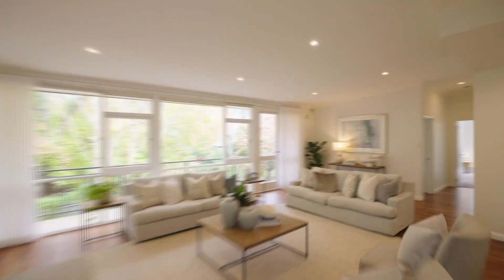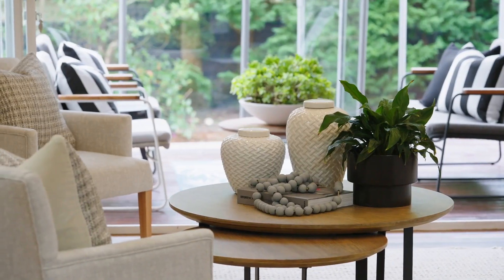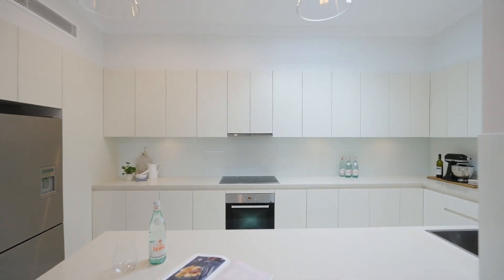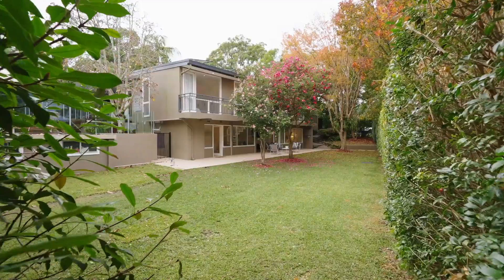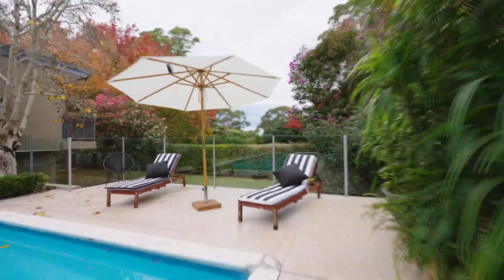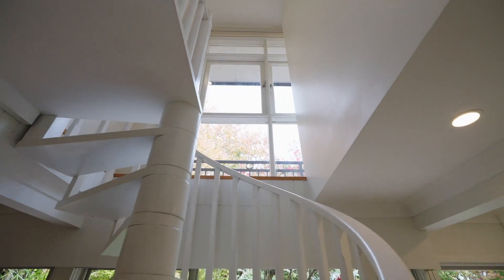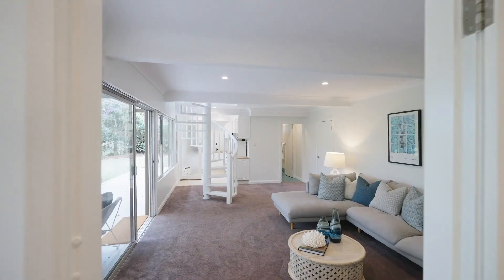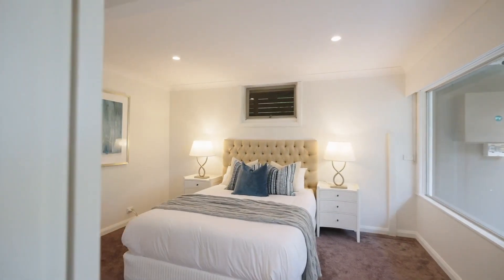18 Barra Brui Crescent St Ives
Coco Roskam from Ray White Upper North Shore presents 18 Barra Brui Crescent St Ives.